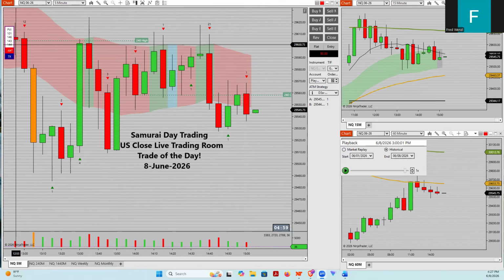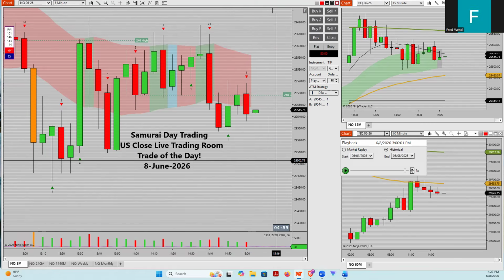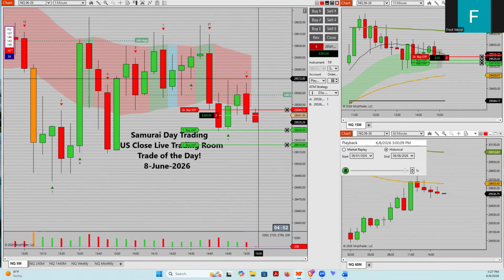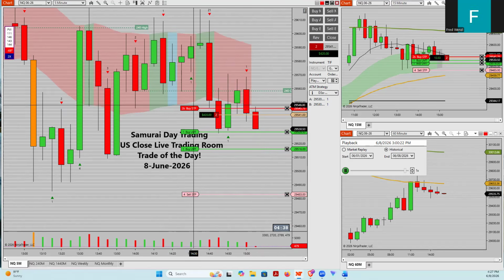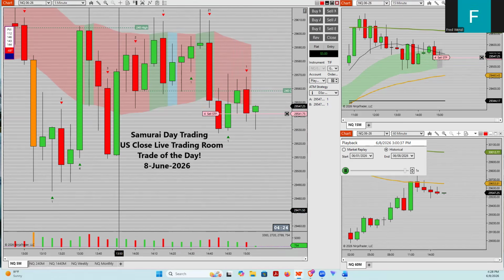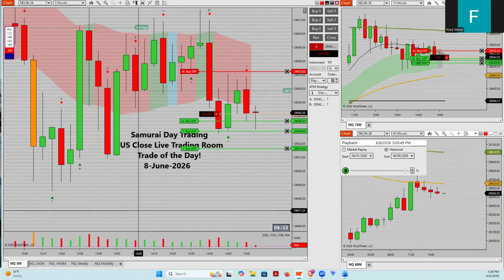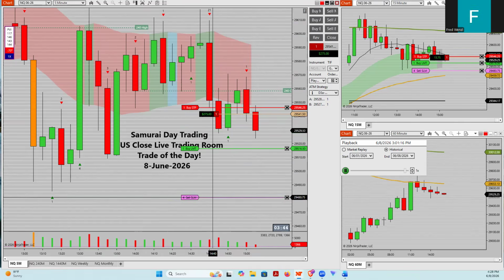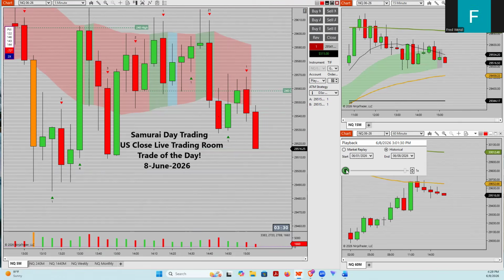Before You Trade Today, Watch This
Learn To Trade – Day Trading for Beginners- International Day Trading Academy
💕 Live NASDAQ (NQ) and SP500 (ES) trades from the US Close session with smart risk control and three targets hit for beginner, intermediate, and advanced traders. Perfect for viewers in the USA and Australia who want to learn to trade and follow an International Day Trading Academy with transparent live trading education.
Another brilliant US Close Live Trading Room session with the NASDAQ and SP500 — clean structure, mechanical risk control, and three targets hit for beginner, intermediate, and advanced traders.
🔵 Learn to Trade — USA & Australia If you’re in the United States or Australia and you want to learn to trade, this breakdown shows exactly how consistent, rules-based trading works in real time.
🟣 What This Session Covers:
 • NASDAQ (NQ) & SP500 (ES) live trades • Smart, mechanical risk control • Beginner / Intermediate / Advanced targets • Clear structure with zero hype • Transparent decision-making in real time
🟡 About Samurai Day Trading Samurai Day Trading is one of the fastest-growing International Day Trading Academies, helping traders worldwide learn to trade Futures, Forex, and CFDs with structure, discipline, and confidence.
🟢 Why This Video Helps Trading Beginners If you are looking for trading for beginners, this session shows:
• How to choose safe targets • How to manage risk with logic • How the Live Trading Room structures each trade • How real consistency is built
⚔️ Samurai Day Trading — Learn • Practice • Trade Like a Pro. ⚠️
 Samurai Day Trading – Educational Disclaimer Samurai Day Trading is a truly International Day Trading Academy, with team members across five countries and traders in more than 14 nations, including a rapidly growing community in Australia and the United States. We take education and compliance seriously.
The trades, charts, and results shown in this video are presented strictly for educational and illustrative purposes. These examples demonstrate what disciplined trading and structured learning can achieve — they are not a guarantee of future performance.
Our mission is to help traders in the USA, Australia, and worldwide learn to trade through transparent, rules-based online trading education. Our strategies are designed for Futures and can also be applied to CFDs and FOREX where appropriate.
Developed since 2009 by our CTO, Lachlan Elsworth, the Samurai system is taught daily in our Live Trading Room, where trades are identified, discussed, and reviewed in real time. This gives students a clear view of professional structure, execution, and risk management. As one of the fastest-growing International Day Trading Academies, our focus is on responsible, transparent education.
Every session in our Live Trading Room provides real, verifiable insights into disciplined, rules-based trading — not hype or unrealistic promises. All Samurai content is created to help traders learn to trade FOREX, index Futures, and CFDs responsibly. We teach the core foundations of market structure, price action, risk control, and trading psychology — essential skills for any trader in Australia, the USA, or abroad.
Trading leveraged products such as CFDs, FOREX, and Futures involves substantial risk and is not suitable for all investors. You should never trade with money you cannot afford to lose. Past performance — whether live or simulated — does not guarantee future results. Market conditions can change rapidly, and outcomes will vary.
Always perform your own due diligence, seek independent financial advice if needed, and ensure you understand the risks before trading any leveraged instrument. ©